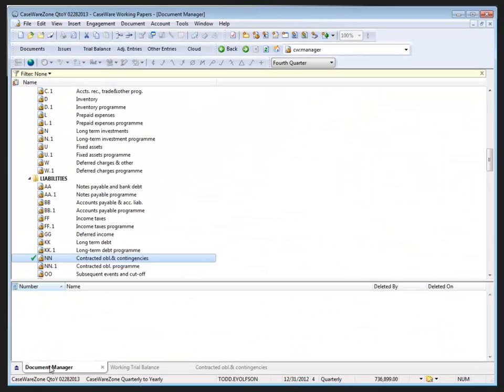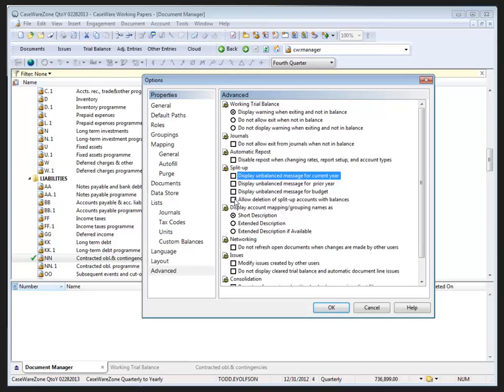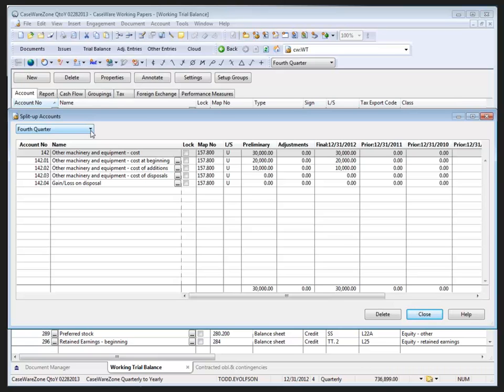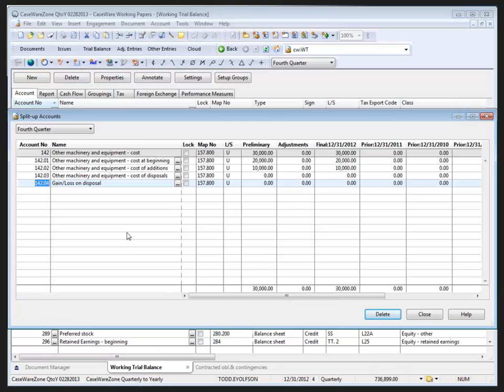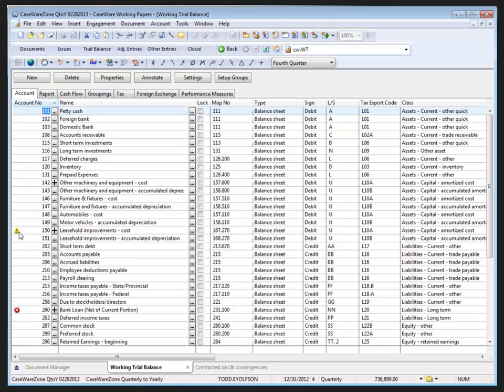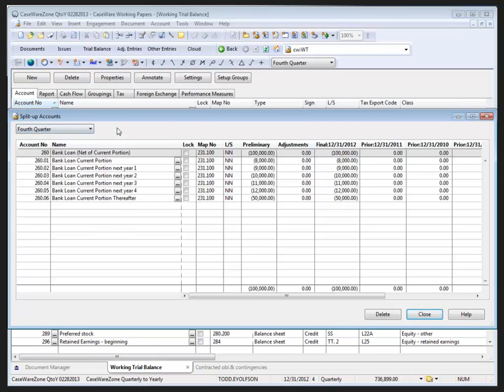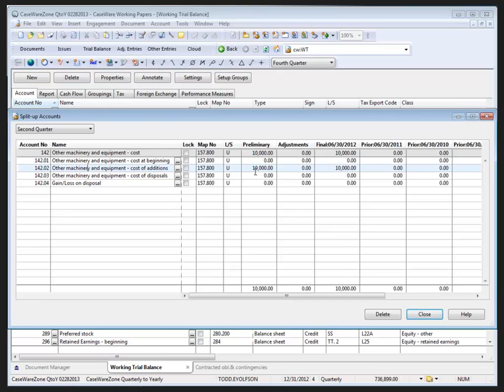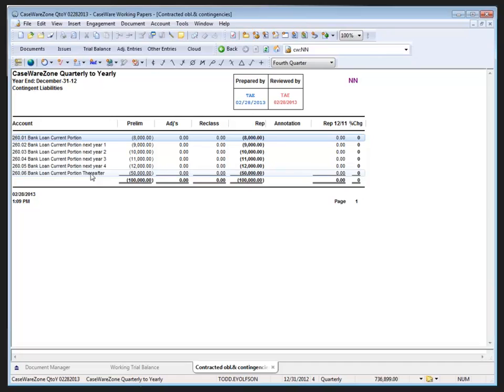CaseWare Working Papers: Split-up Accounts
CaseWare - Split-up accounts